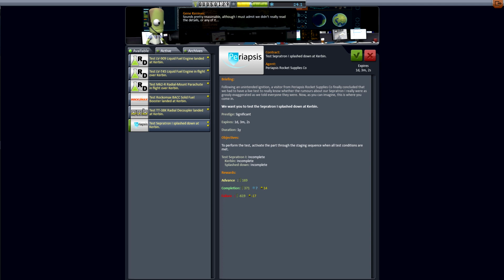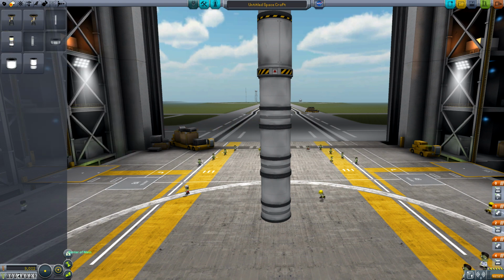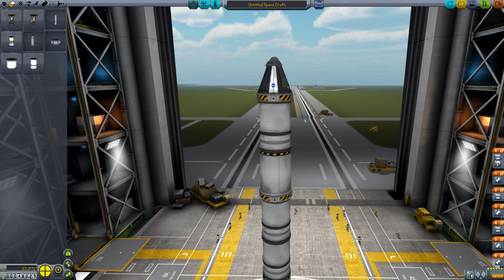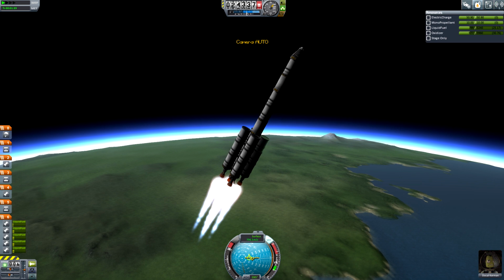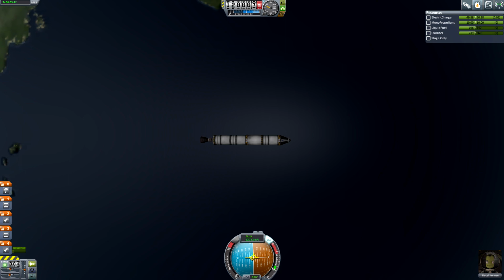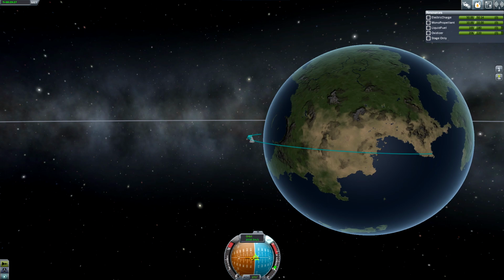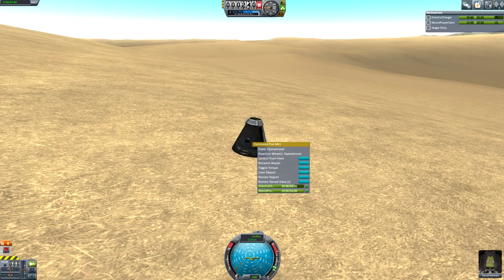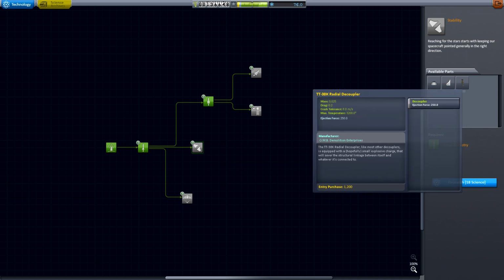Kerbal Space Program 0.25 Career - Part 2 - Orbit or Bust!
Kerbal Space Program 0.25 Career Part is our step back into Kerbal Space Program, an amazing "space exploration simulation" indie game currently in development by Squad. It's great fun, Kerbals are adorable, and you can purchase the full game on their website linked below. They're going Minecraft-style, increasing price as they develop more of the game, so grab it soon for all those juicy, free updates in the future.